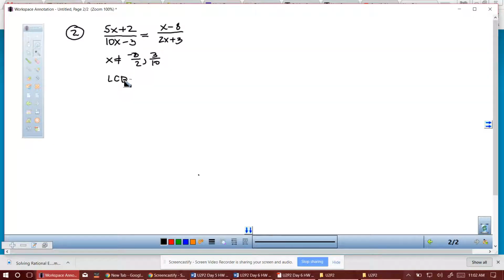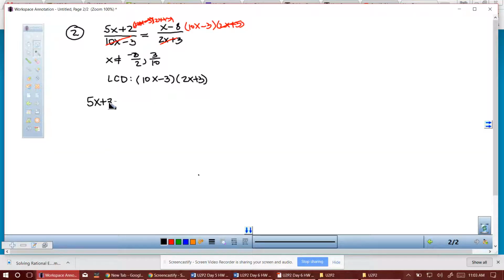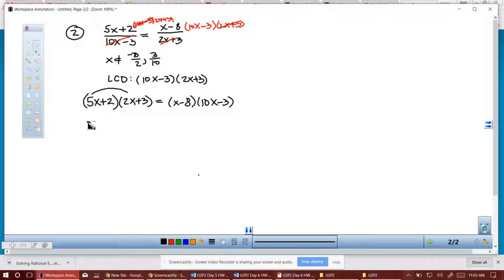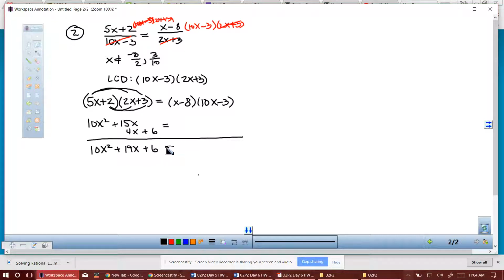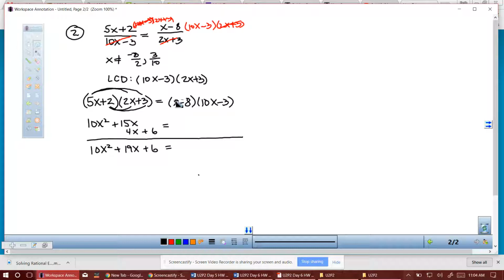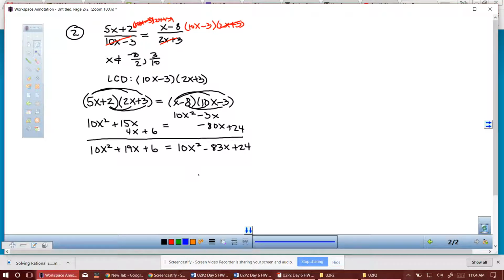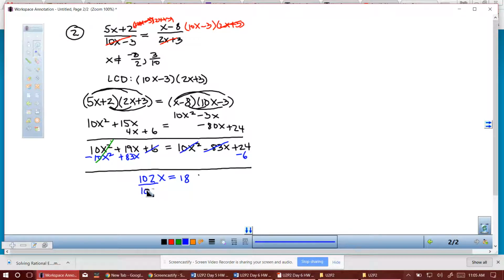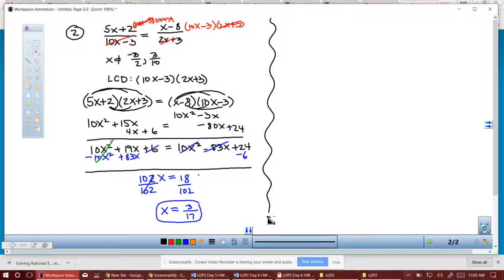U2P2 Day 6 Solving Rational Equations Day 2 Video #2